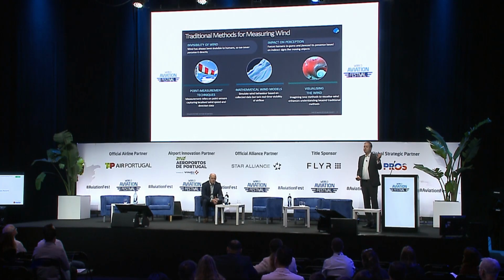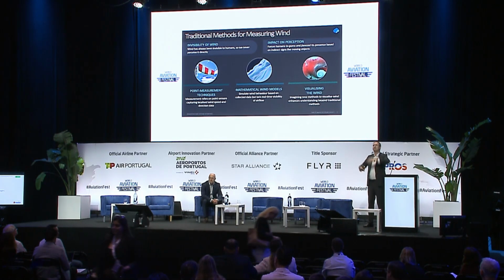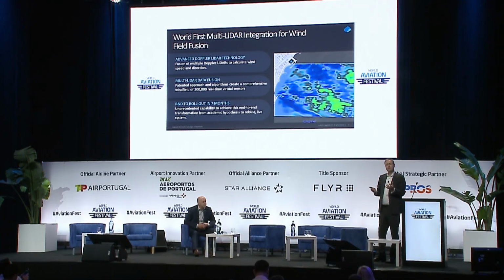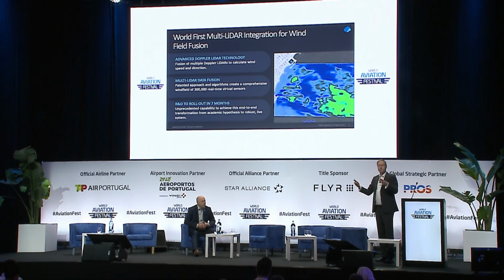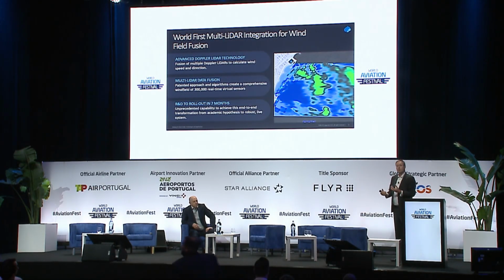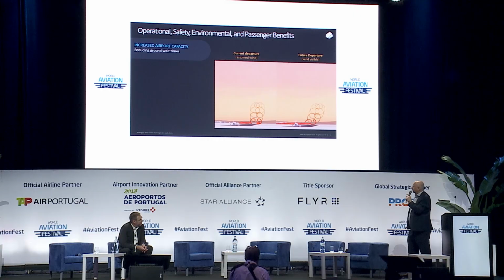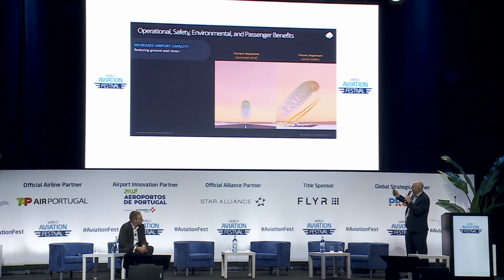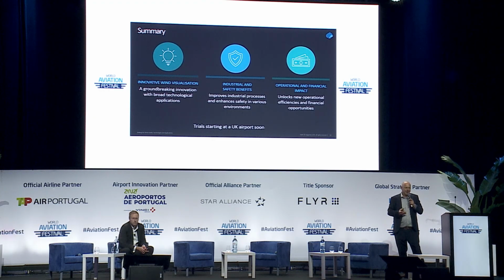Capgemini Presentation: The wind revealed – a new sixth sense for safer and more efficient airports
Keynote Presentation at World Aviation Festival 2025: "The wind revealed – a new sixth sense for safer and more efficient airports."

With:
- Graham Upton, Head of Technology & Innovation, Capgemini
- Mark Roberts, CTO Applied Sciences, Capgemini